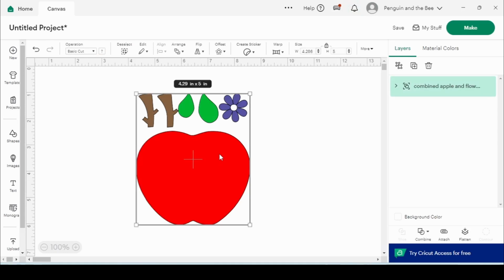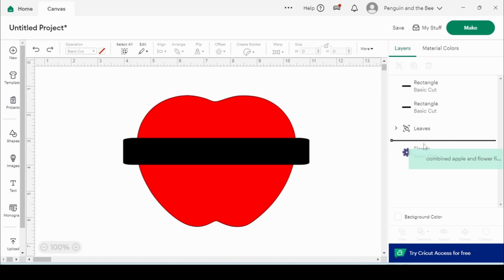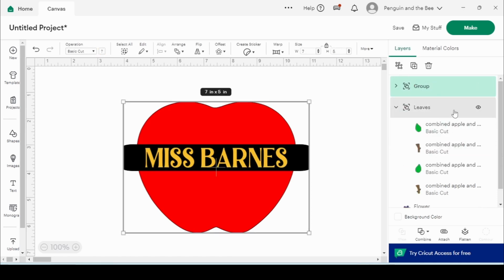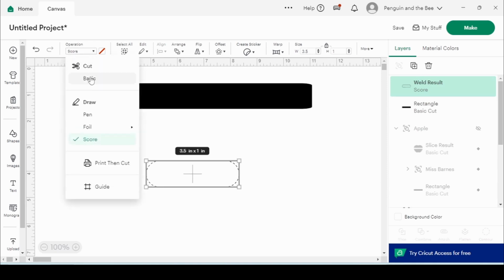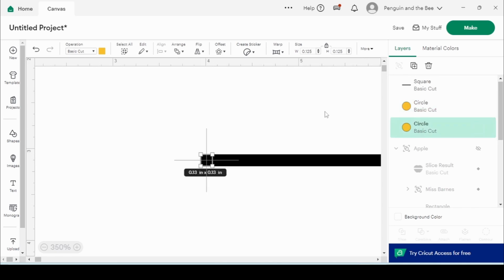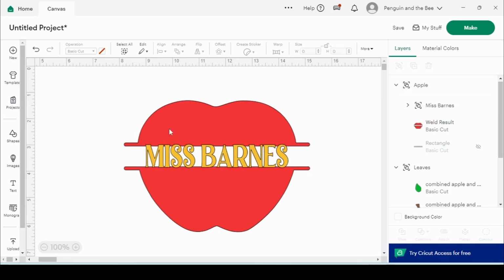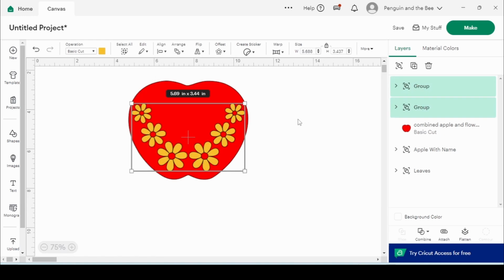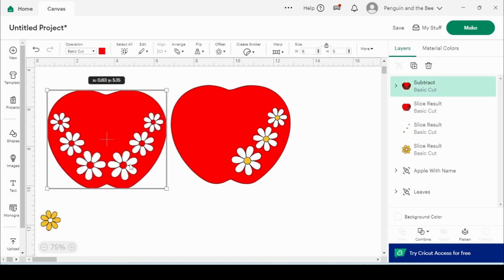Easy Edits in Cricut Design Space: Split, Subtract, Resize & Customize Shapes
Learn how to edit shapes in Cricut Design Space with this easy step-by-step tutorial! In this video, I show you how to split an apple shape to add a name, create your own rounded rectangle, and use various tools, including Slice, Subtract, and the Contour tool.
I also include some tips to help you organise the layers panel.
Whether you’re a beginner or have had your Cricut for years, these quick techniques make editing shapes so much easier. Tips are totally optional!

Introduction: 0:12
Slicing The Apple 2:14
Adding a Name 4:20
Size is Important - Capital Letters vs Upper and Lower Case 6:43
Creating Rounded Rectangles 7:41
Cutting out the Flowers - Slice vs Subtract 15:45